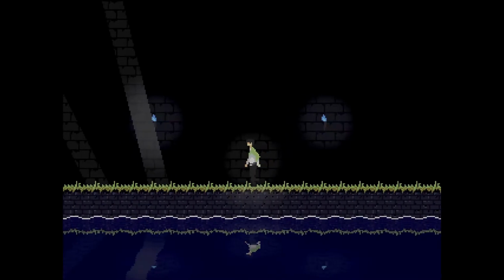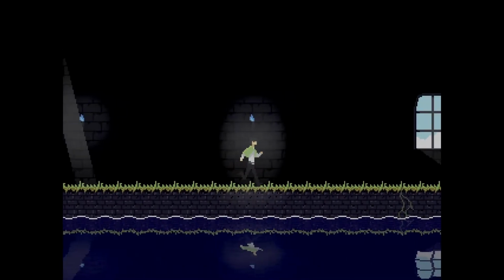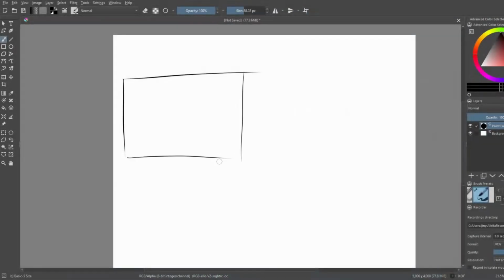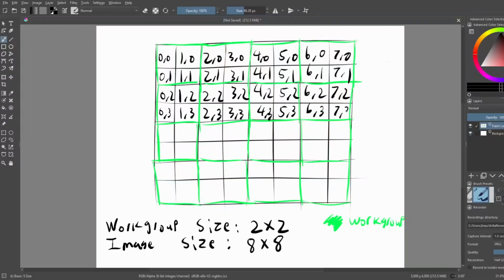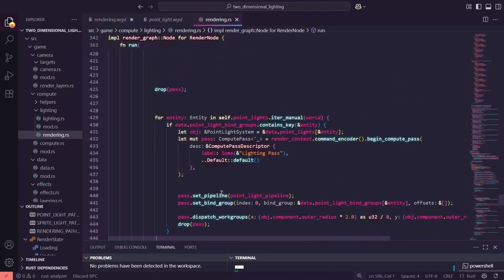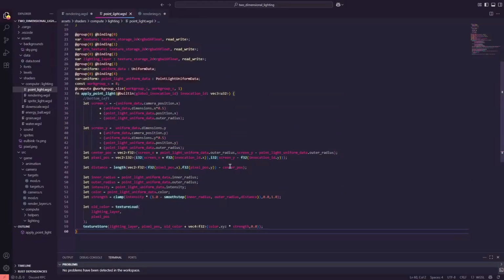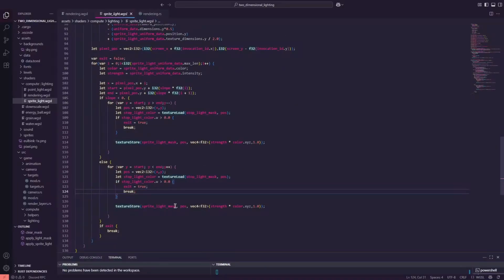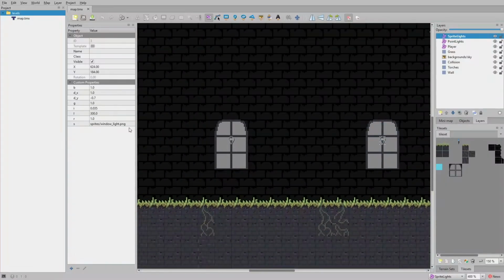I Spent 1 Week Learning to Code 2D Lighting with Bevy & Rust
Last week I decided to spend a week of my free time trying to figure out how to write a 2d lighting system for the Bevy Game Engine. I decided to do this mainly because without any kind of lighting, my games seemed kind of flat and less visually appealing than I hoped they would be. In this video I built a wgsl compute shader based lighting system which supports point lights and physically based sprite lights by applying a lighting mask texture to a render texture of the scene. Point lights should be self explanatory but I was also able to implement physically accurate sprite lights which shoot rays of light that can be interactively blocked by the player sprite or terrain tiles. Overall, I learned a lot from this experience and hope to spruce up the lighting system so that I can use it in future projects more comfortably and robustly.

Timestamps
0:00 - Intro
0:34 - Demo Scene Setup
1:04 - Pre Development Brainstorming
2:00 - Quick Compute Shader Explanation
3:23 - Light Mask Explanation
3:50 - Point Light Shader
5:17 - Sprite Light Shader
7:30 - Outro